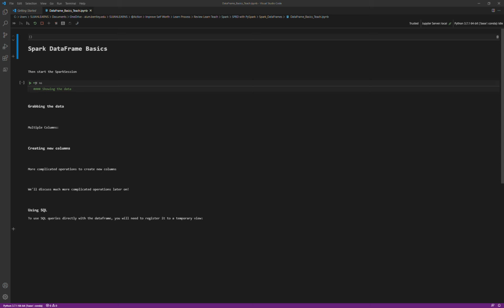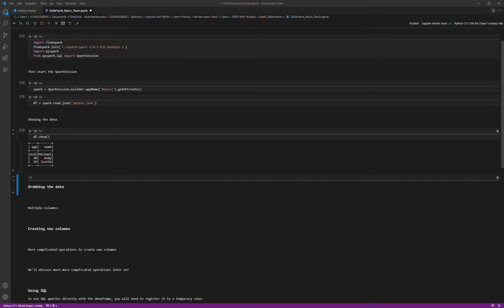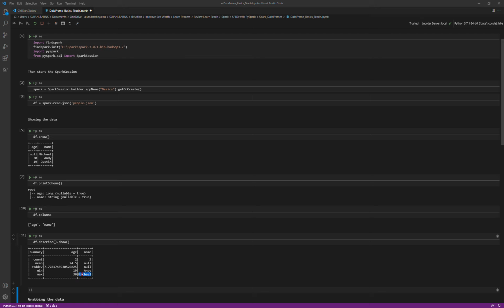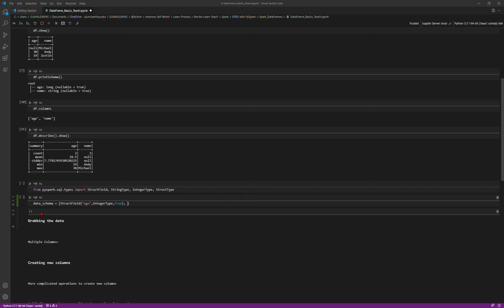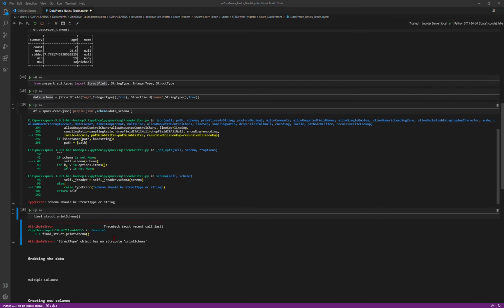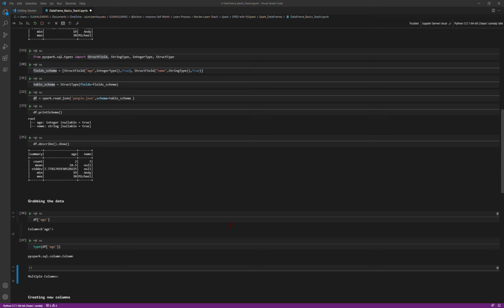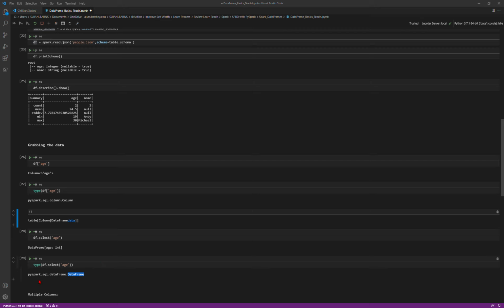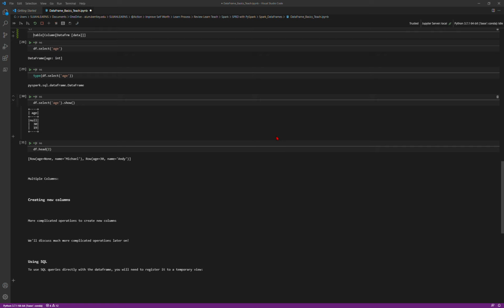DataFrame Basics Teach ipynb Visual Studio Code 2021 06 11 14 25 52